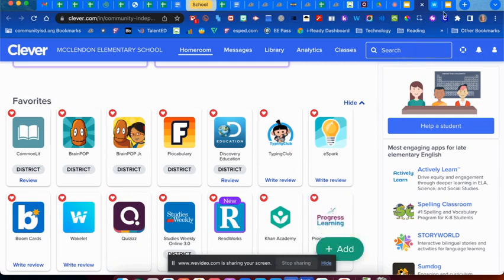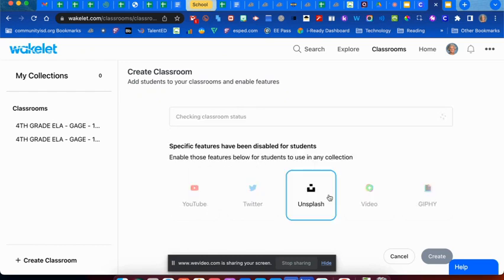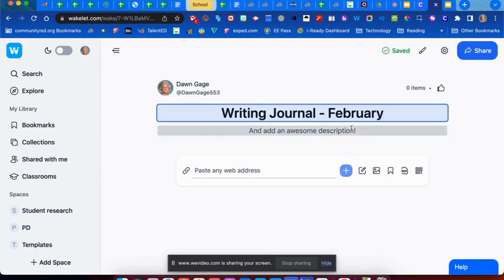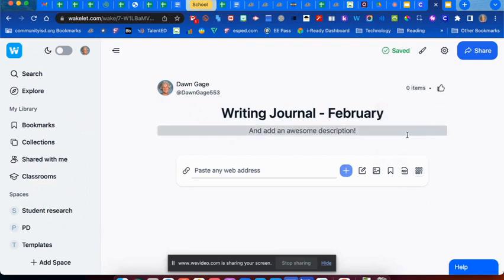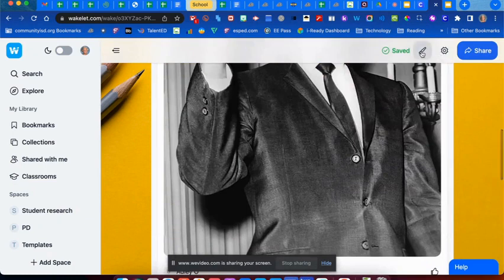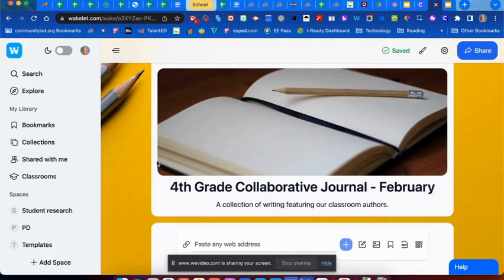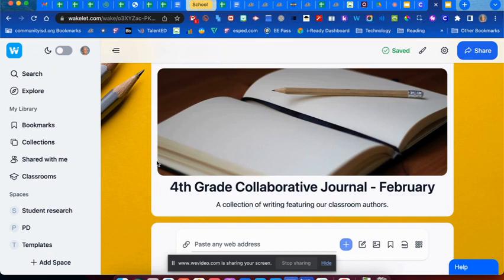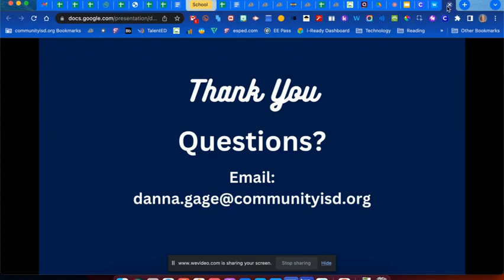Wakelet Classrooms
Wakelet is the Pinterest of education! Take advantage of the power of student collaboration to provide differentiation by choice using Wakelet.  So many learning opportunities available in aa safe environment even for little ones!! and start today!